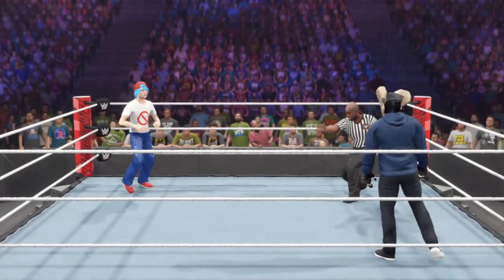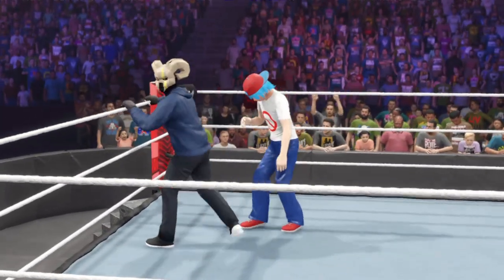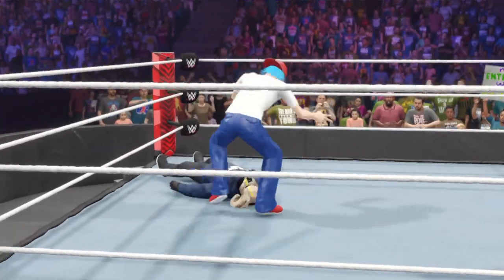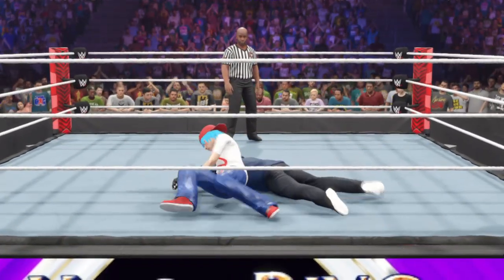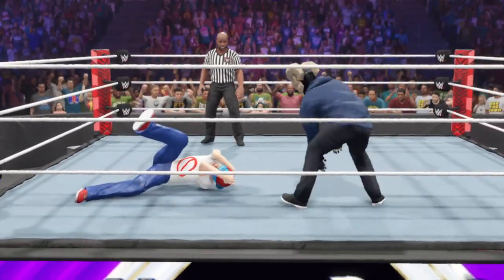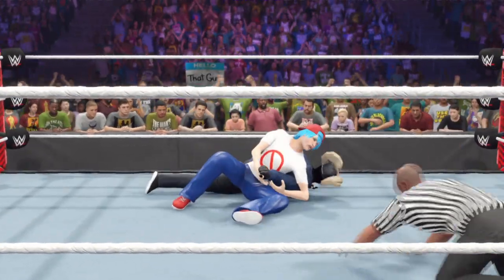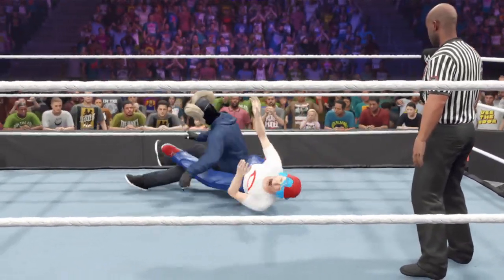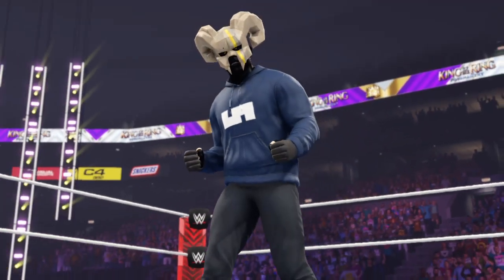Boyfriend (Fnf) vs tabi (Submission)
U.S. Parody and Copyright Law: Notwithstanding the provisions of sections 106 and 106A, the fair use of a copyrighted work, including such use by reproduction in copies or phonorecords or by any other means specified by that section, for purposes such as criticism, comment, news reporting, teaching (including copies for classroom use), scholarship, or research, is not an infringement of copyright.